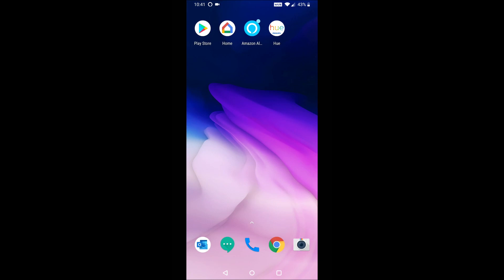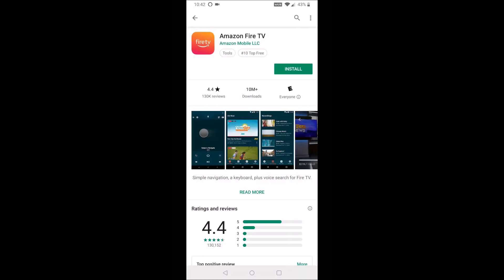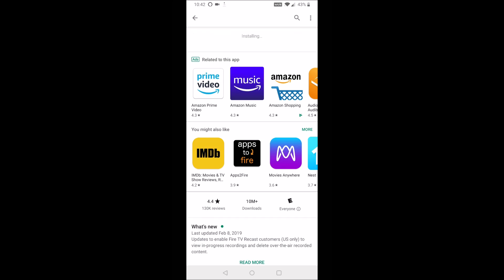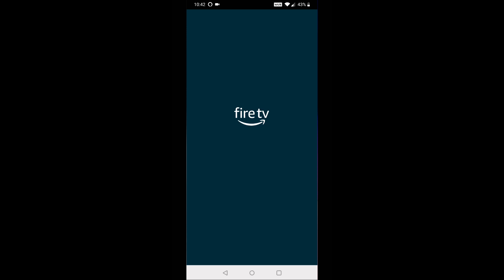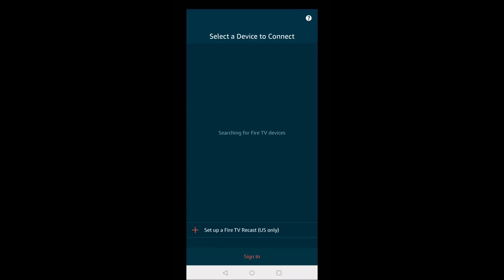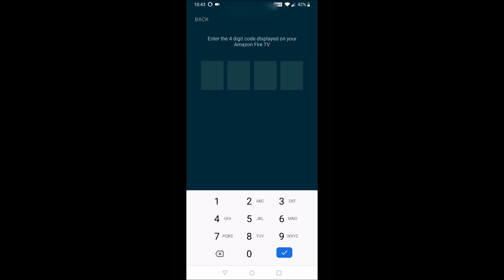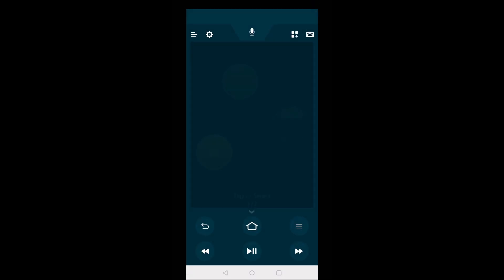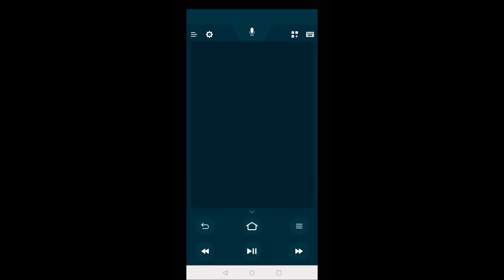Fire TV Stick Remote App Setup - How To Get Firestick Remote On Phone - Get To Work Without Remote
Fire TV Stick Remote App Not Working Pairing Connecting? How To Make Phone Alexa Fire TV Remote - Step by Step Guide Turn Smartphone into Alexa Remote

In this video I walk through the step by step instructions, guide, tutorial on how to turn your Smartphone into an Alexa Remote for your Amazon Firestick Fire TV.